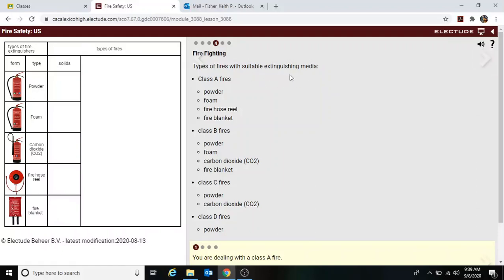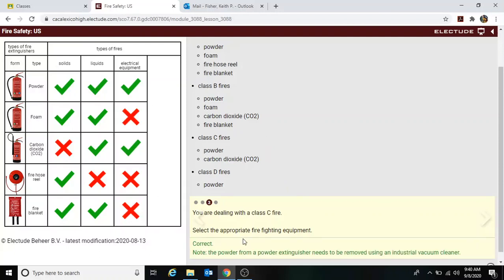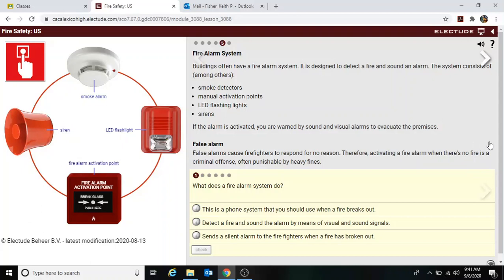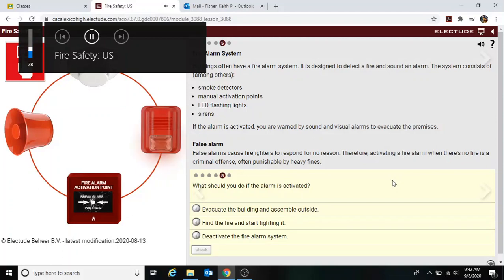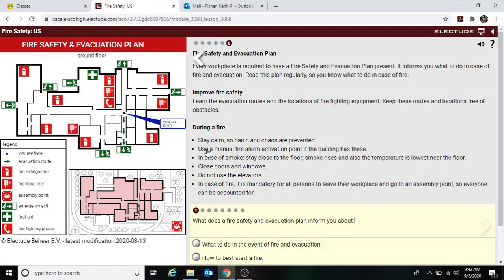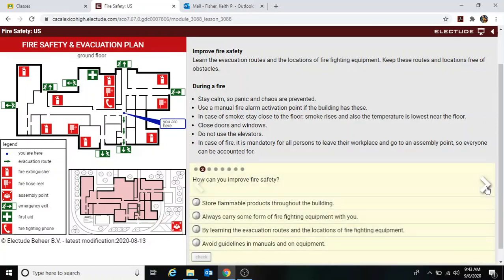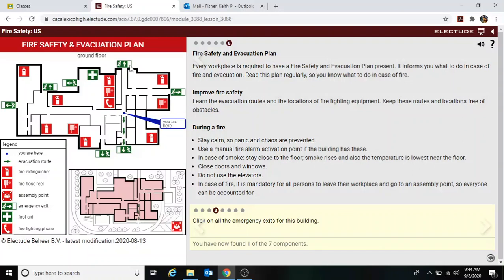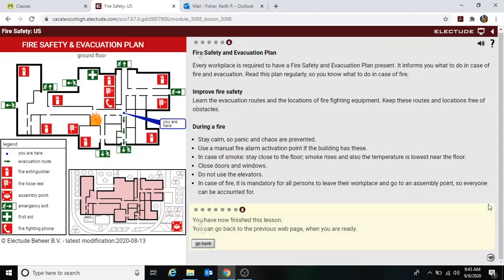Fire Safety US - Electude part 2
Help with the lesson and how to work within the Electude program